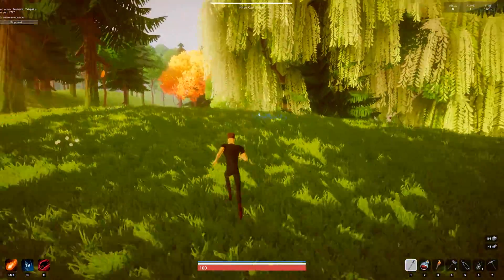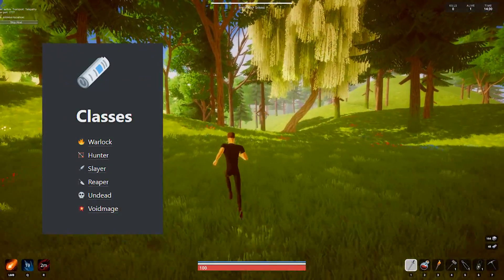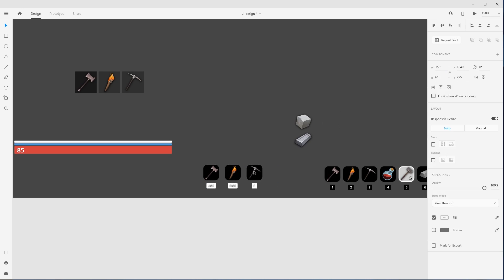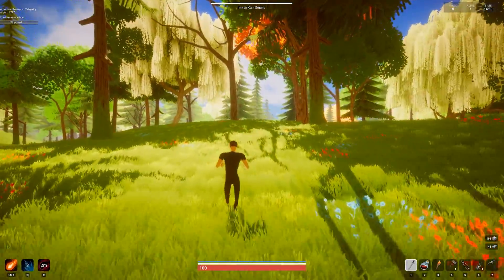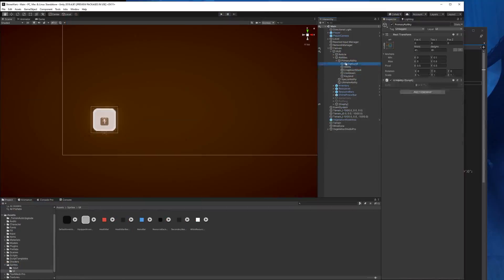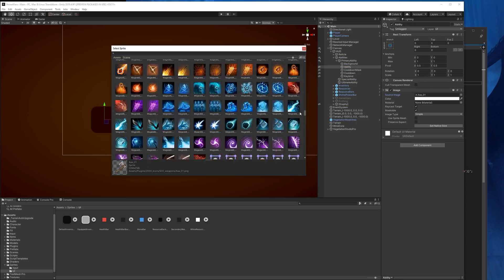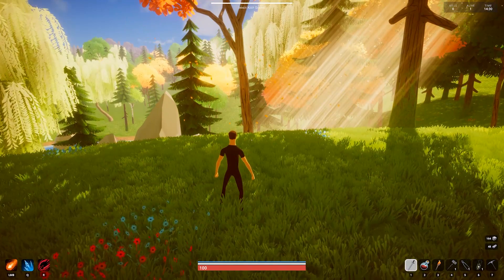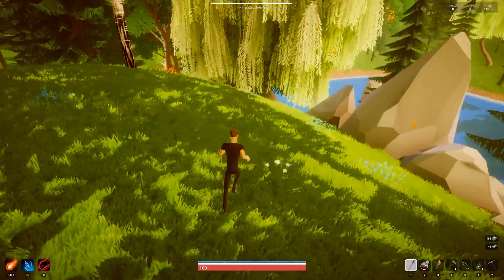UI + Inventory | Unity Multiplayer Game Devlog #2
Welcome to the second devlog for Shrine Wars, a large-scale fortress-defense game where 50 players defend their shrines against an endless horde of monsters!